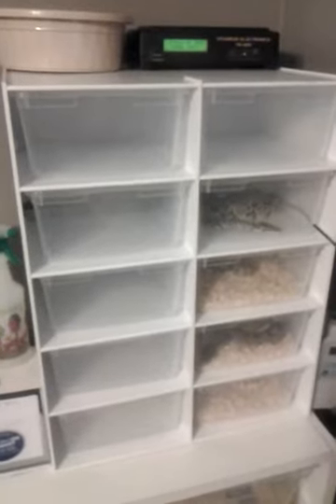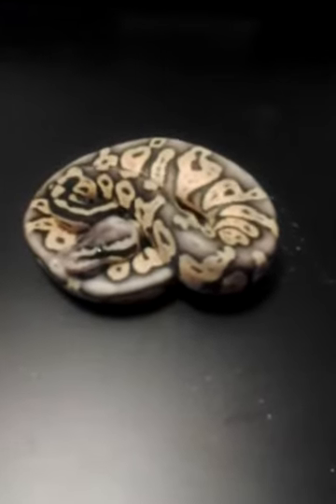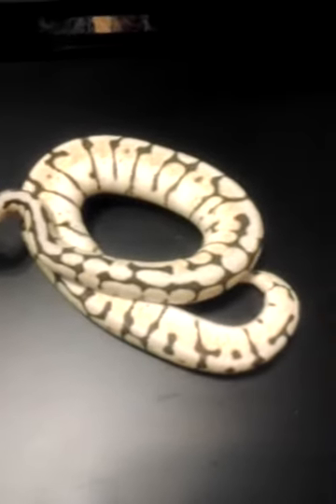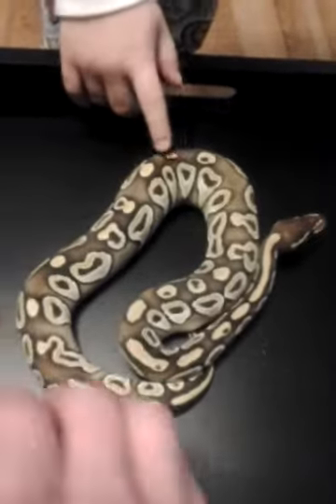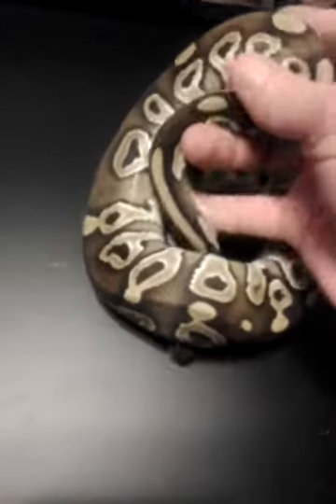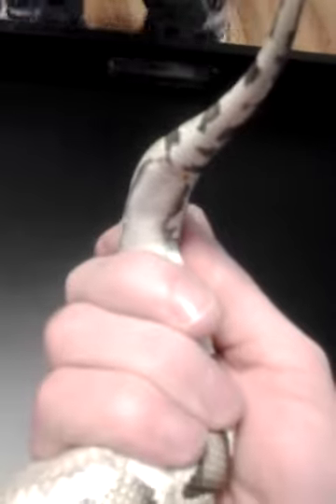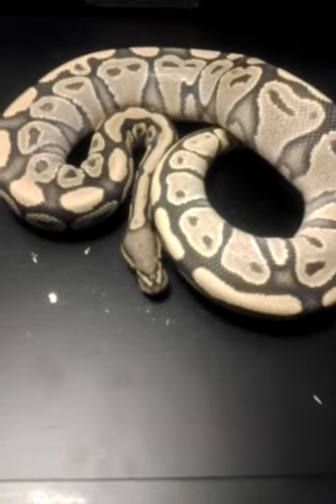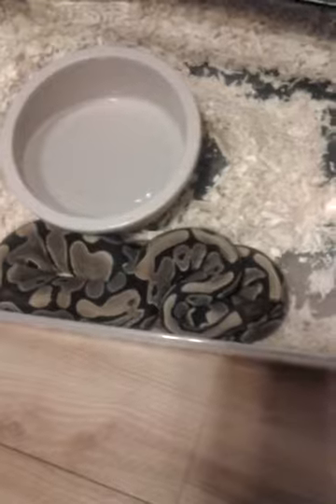Ball python collection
Ball python, Mojave, pinstripe, ghost, killerbee, super pastel